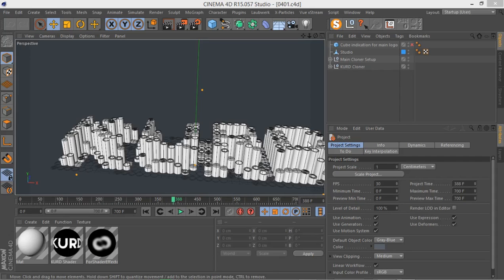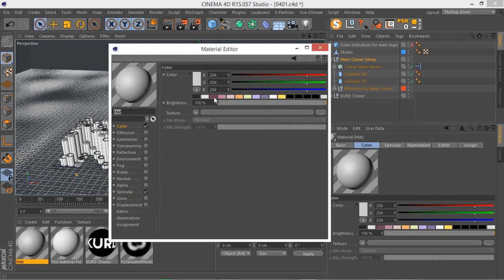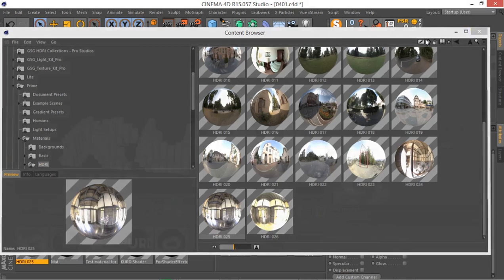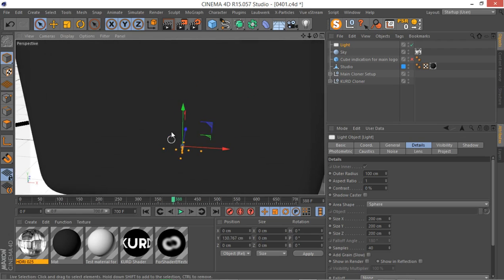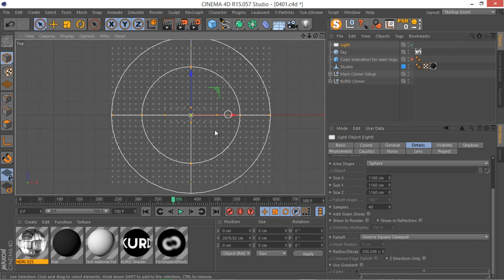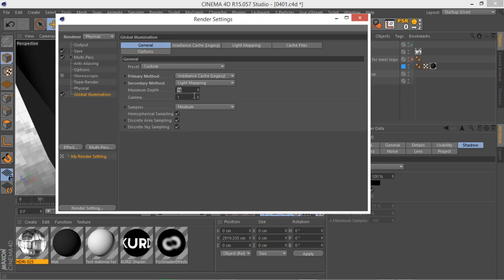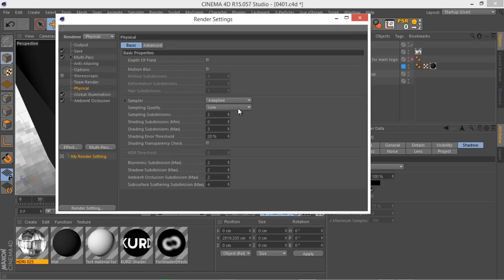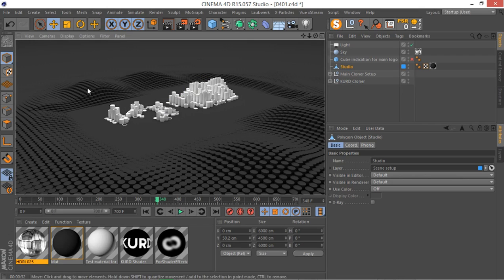Cinema 4d Course | Full and Free | " The Gift Project " | Section 04, Lesson 01